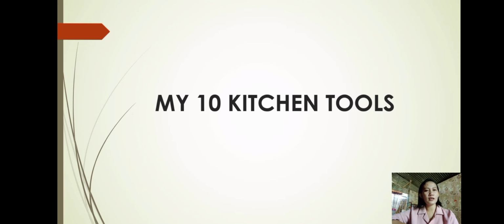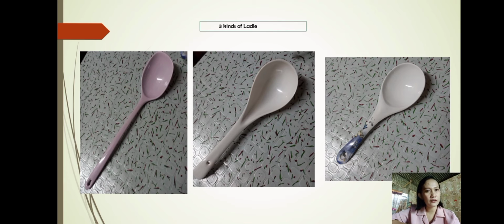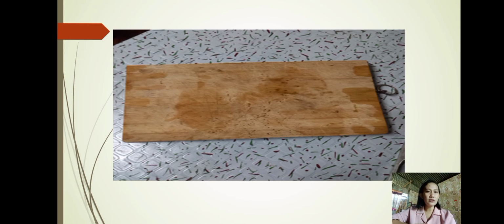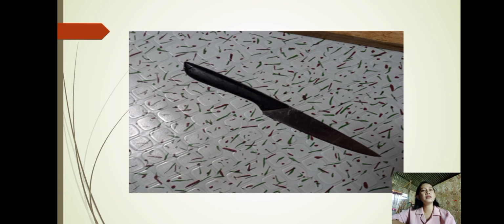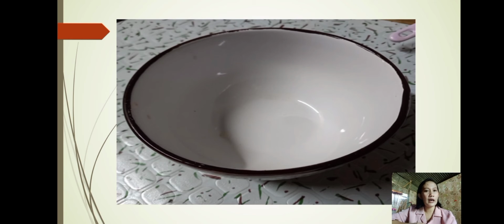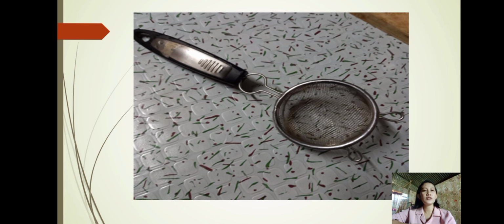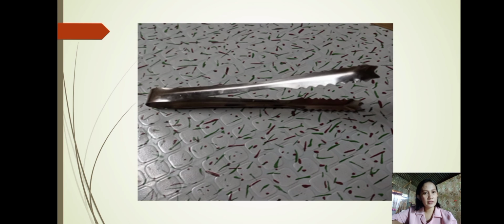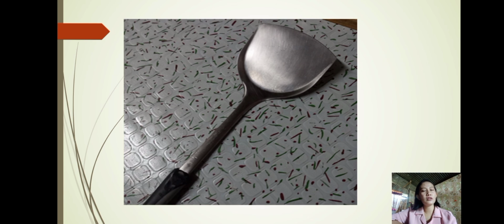10 kitchen tools